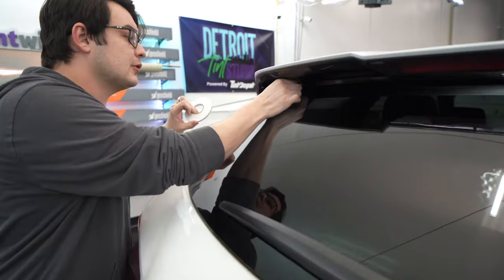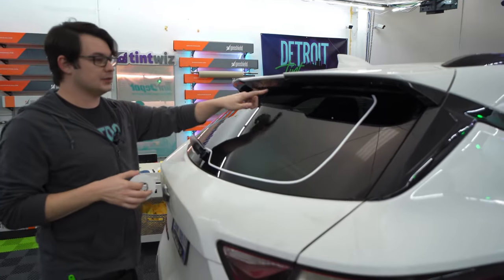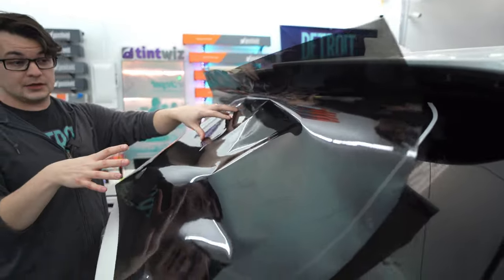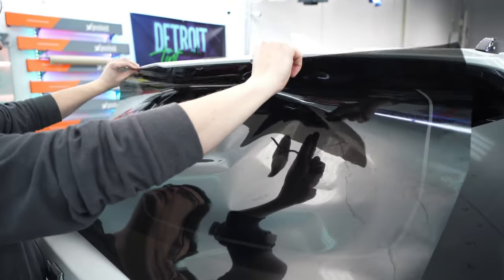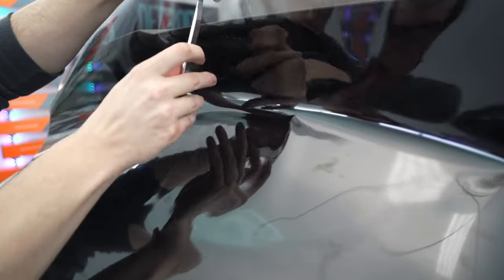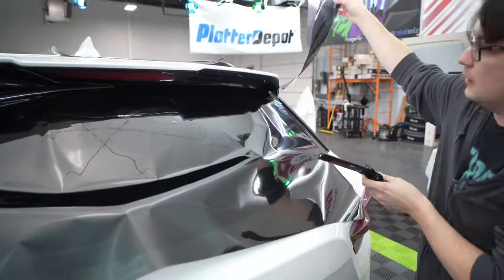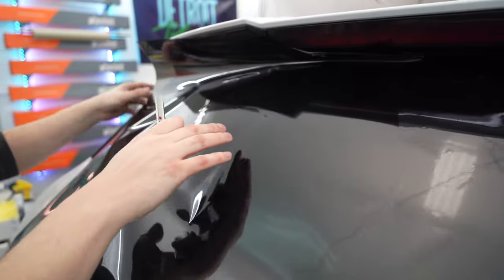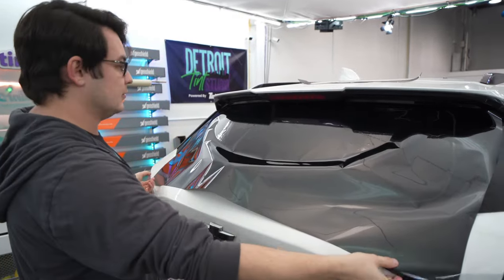The SECRET to Tinting ANY Spoiler WITHOUT Removing It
In this video, we will show you how to tint a hatchback window without having to remove any hardware or take apart the car. This method is quick and easy, and can be done by anyone with basic DIY tinting skills. All you need are a few tools and materials, which we will go over in the video. By following our step-by-step instructions, you can give your car a sleek and stylish look without spending a lot of time or money. Watch the video to learn how to tint your hatchback window without removing any hardware!

Here at Sun Distributing, we believe that the supplier of the window film should know every aspect of the business. It makes it hard when a tinter or tint shop needs support but their supplier does not know the business from one end to the other. I started as a tinter helper in 1989 and worked my way up to the point of distribution. Along the way I have put together a successful retail tint shop and know every hurdle that a tinter and/or shop owner could face. I believe that there is an extreme value to having a company with our experience in the industry having your back.

TINT DEPOT is the e-commerce store to visit for your premium window film products. We strive to provide superior customer service, along with premium tint,so that our customers know they can always count on us.